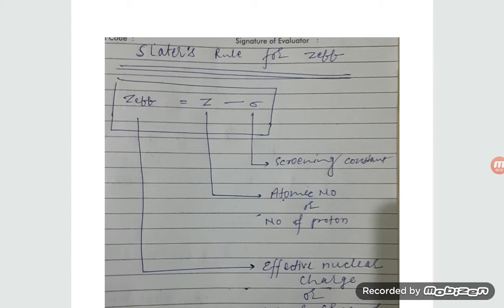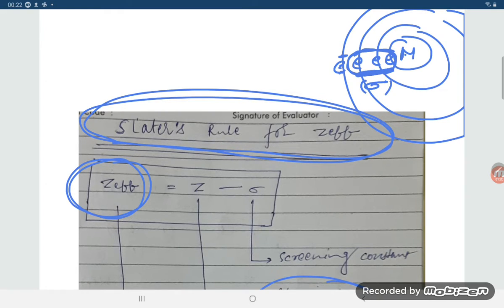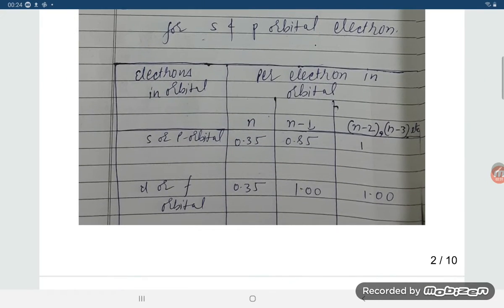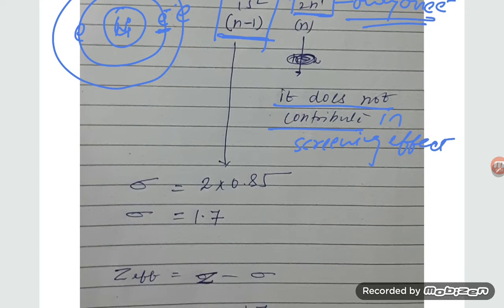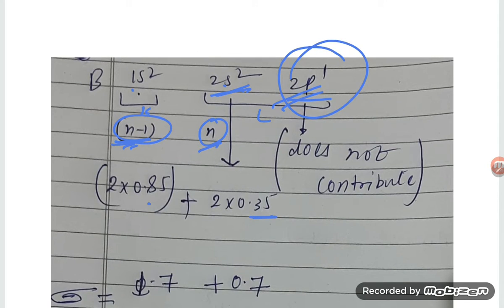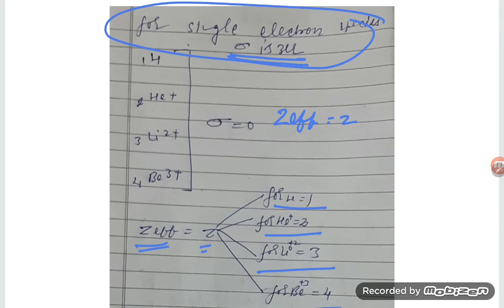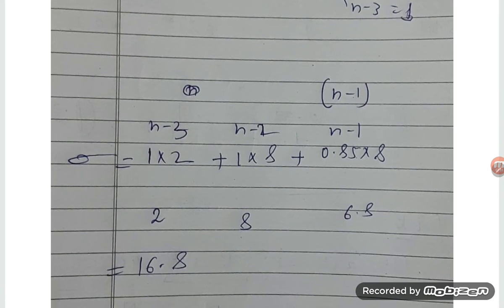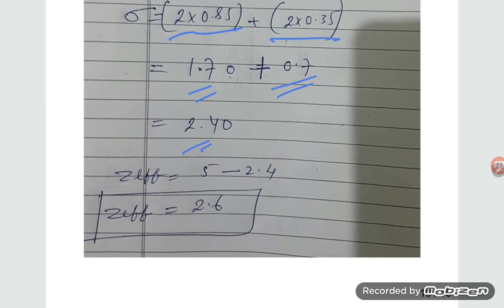Slater's rule for effective nuclear charge.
1.problem based on electron gain enthalpy and electronegativity for jee advanced

2.problem based on electron gain enthalpy and electronegativity for neet.

3. shielding effect and its variation in group and period

4 slaters rule.

5.radii and its type